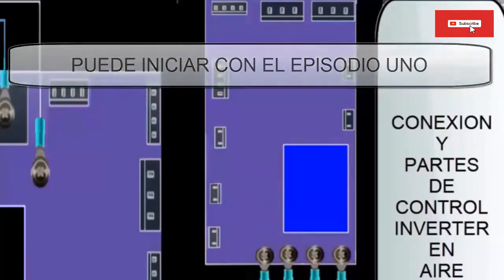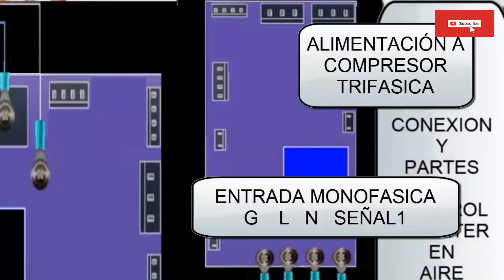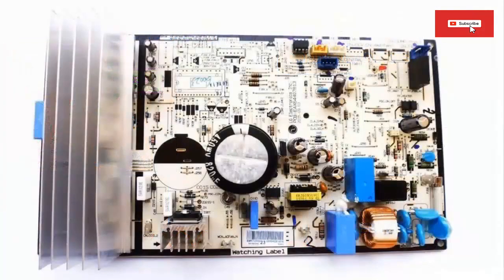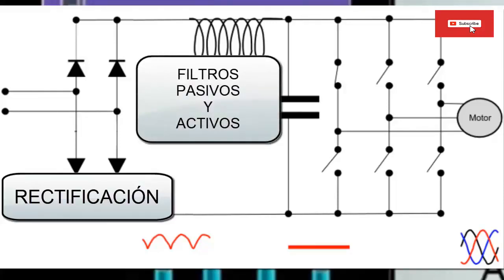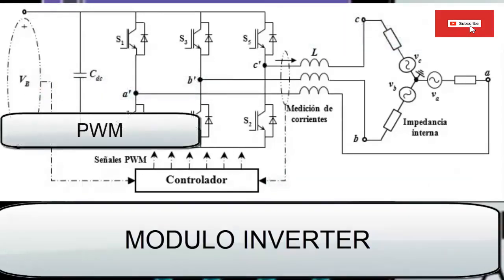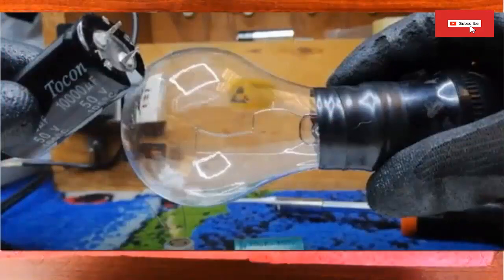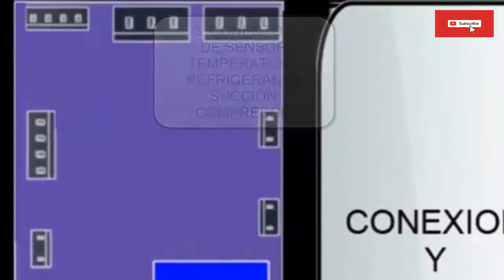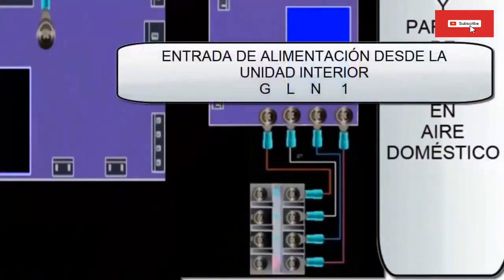Inside the Air Conditioning System: Exploring Parts and Connection with the Indoor Evaporator Unit